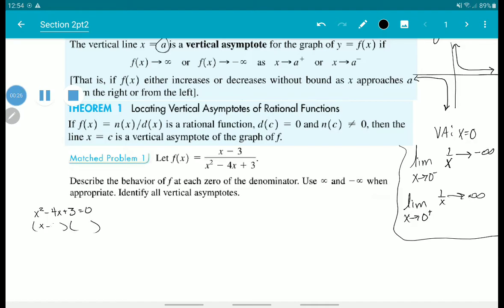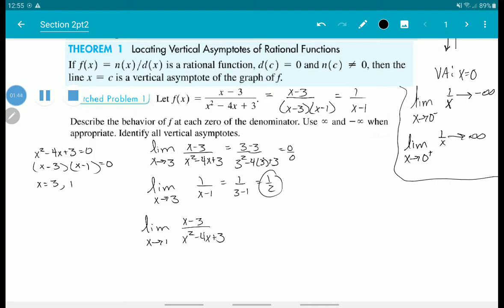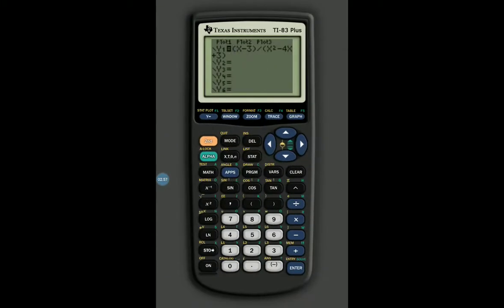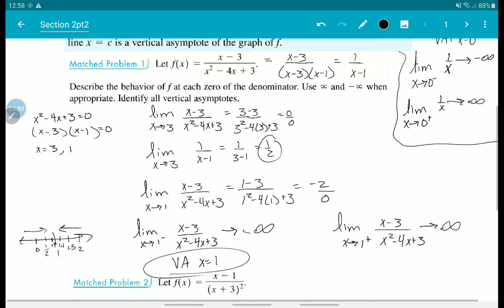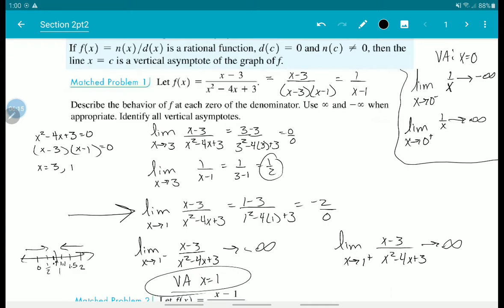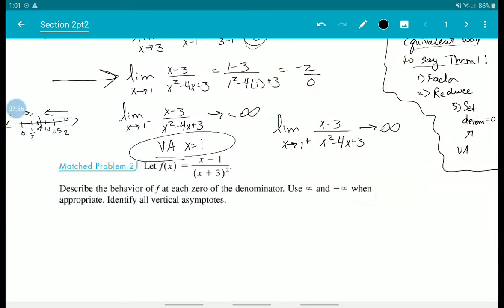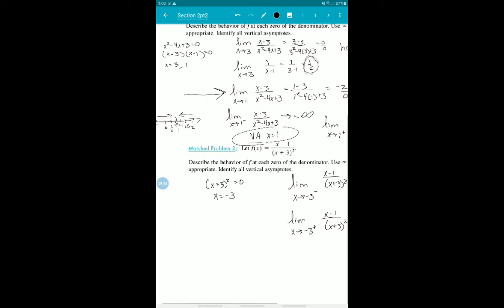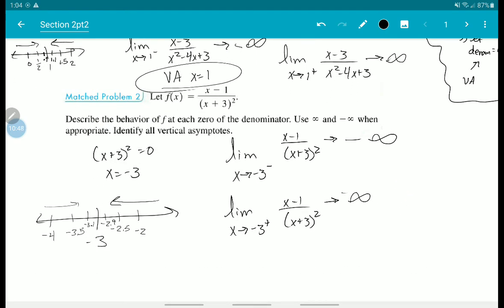MAT 263 Section 2.2 pt 2 Infinite limits